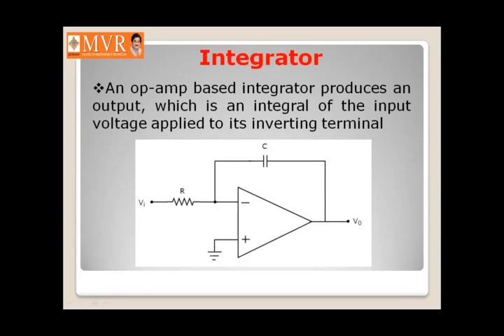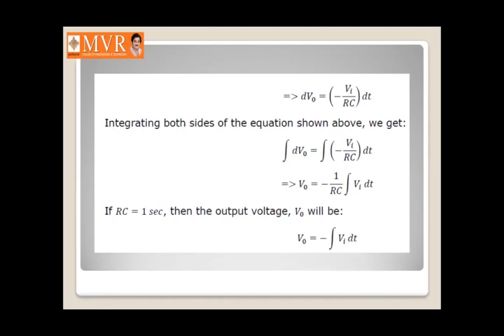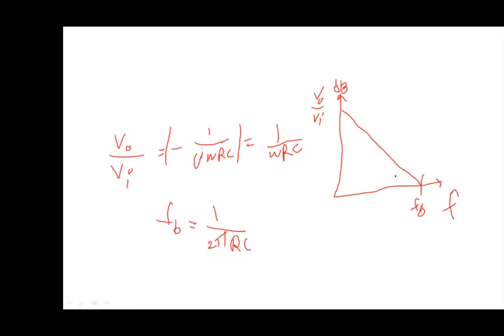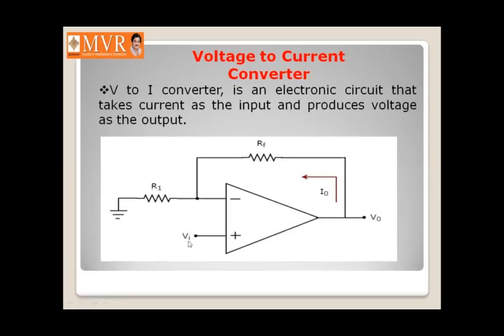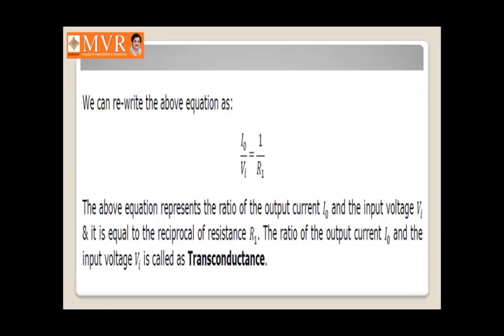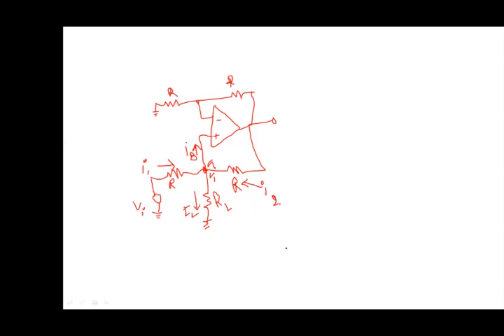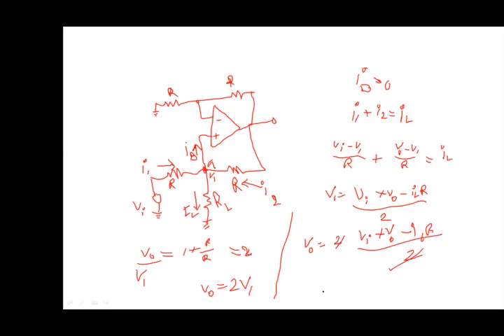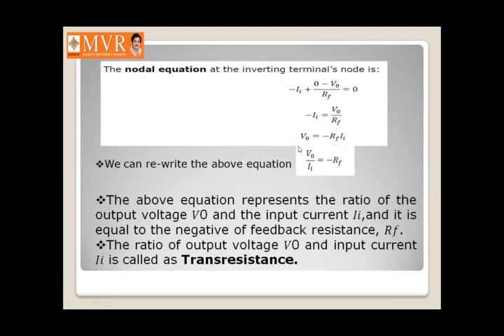ECE 31 EEE 41 LICA 4 OP-AMP APPLICATIONS